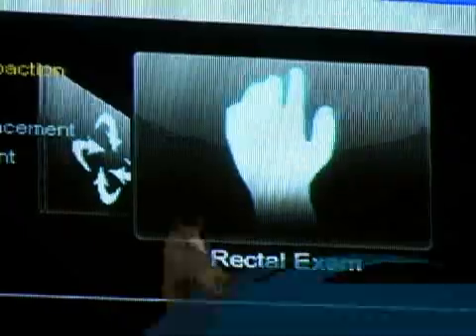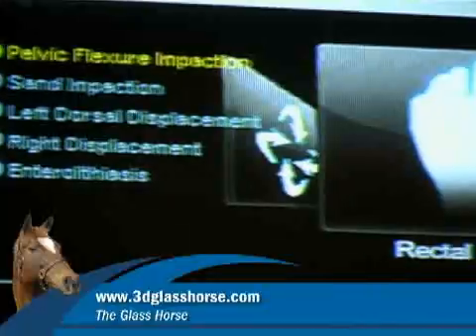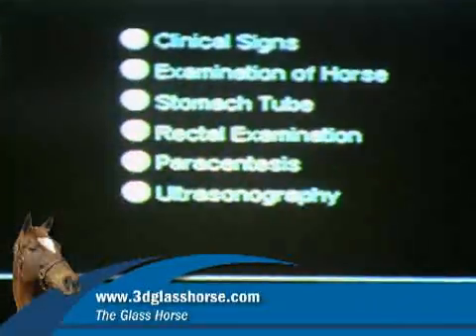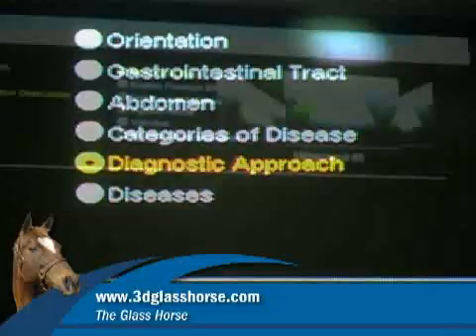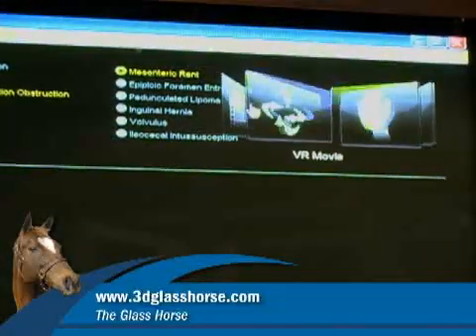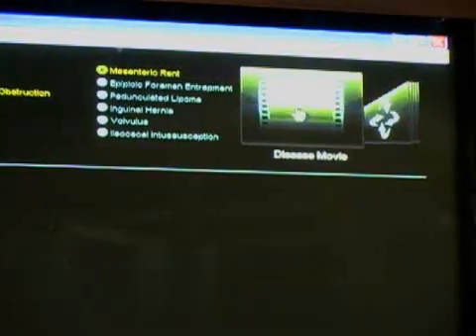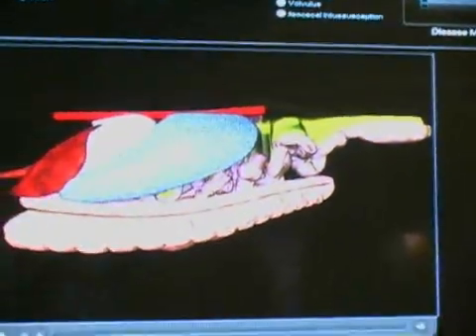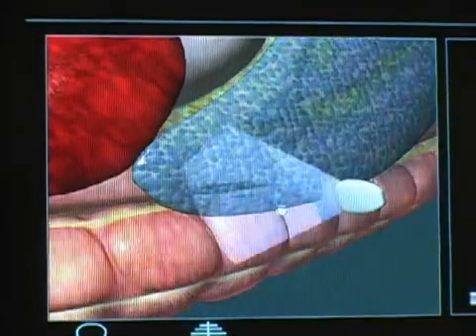The Glass Horse: Horse Owners Guide to Colic CD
The Horse Owners Guide to Colic CD makes it easy to envision the horses abdominal organs, understand four of the most common underlying categories of disease that result in colic, see the steps the veterinarian takes to make a diagnosis, and see how some of the most commonly encountered diseases actually develop, through the magic of some incredible 3-D animations. for more information.